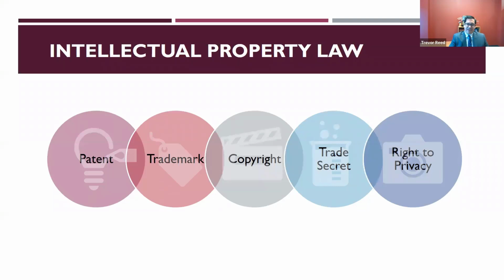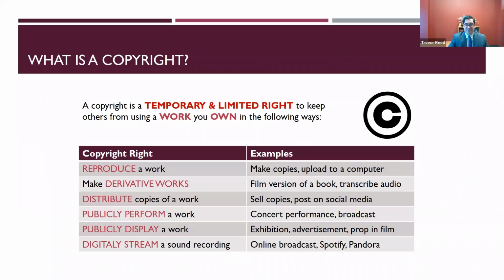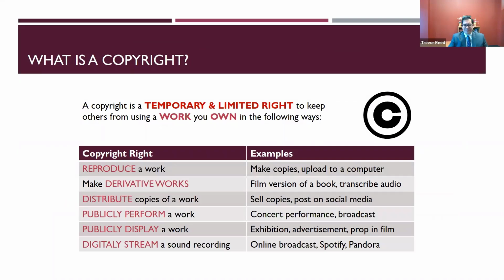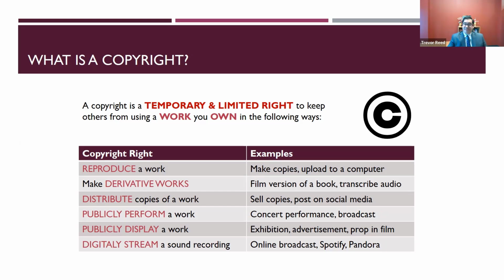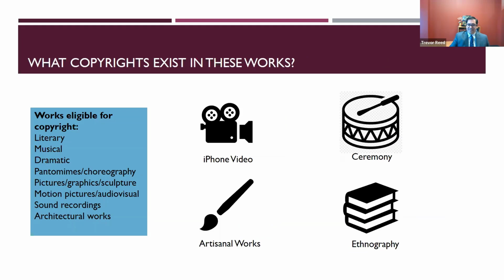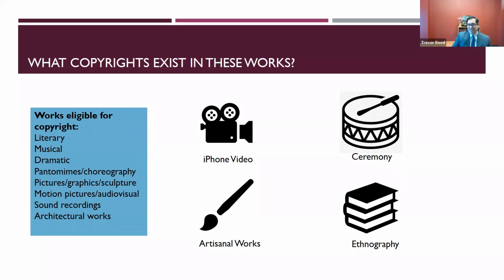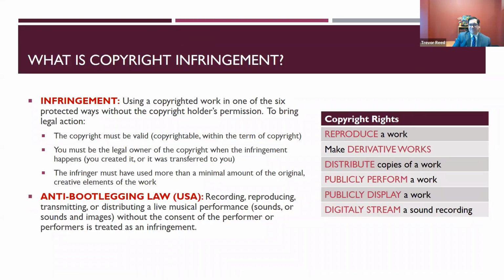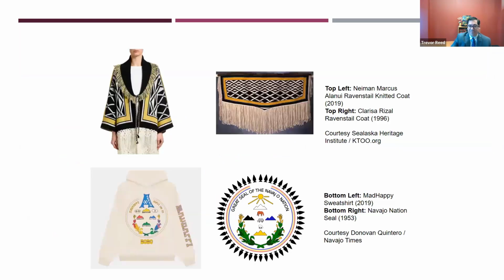Trevor Reed Copyright Law